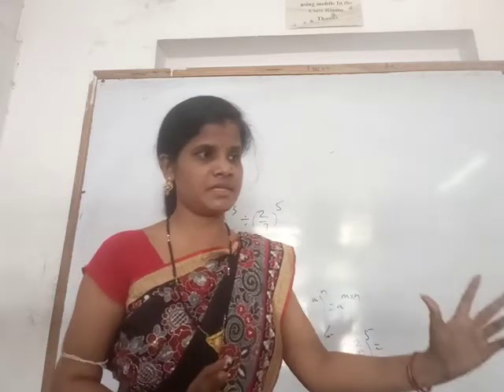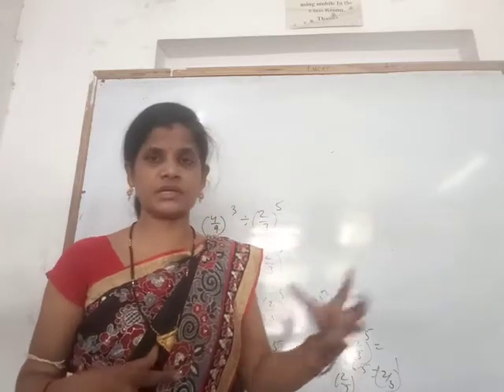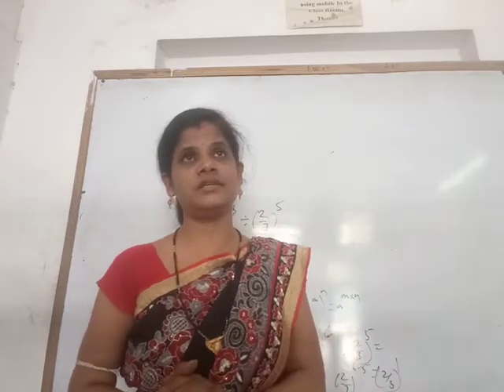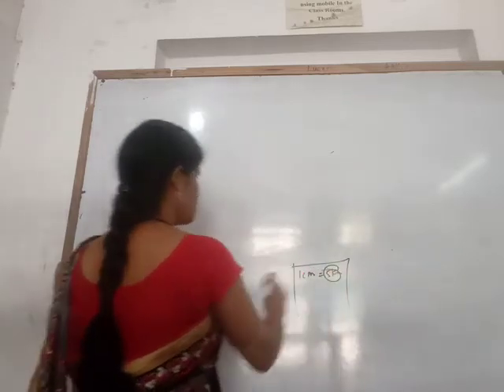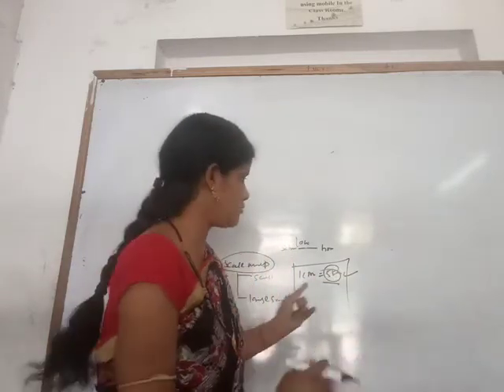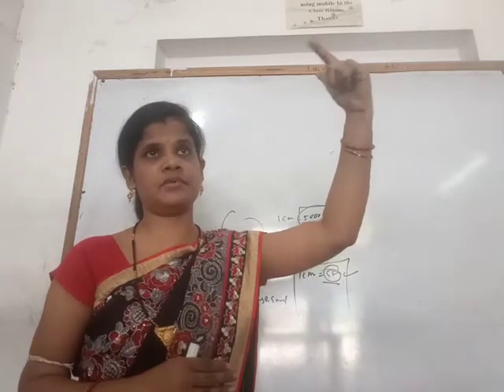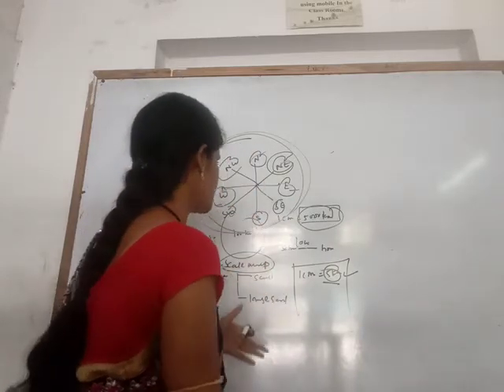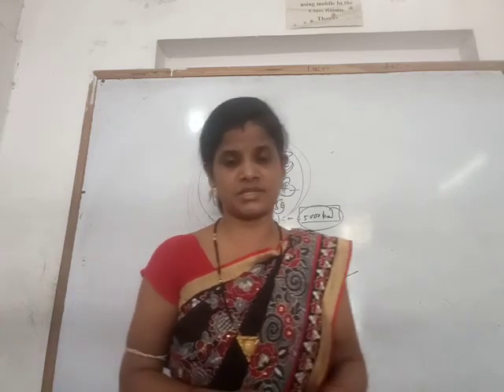map.. the introduction